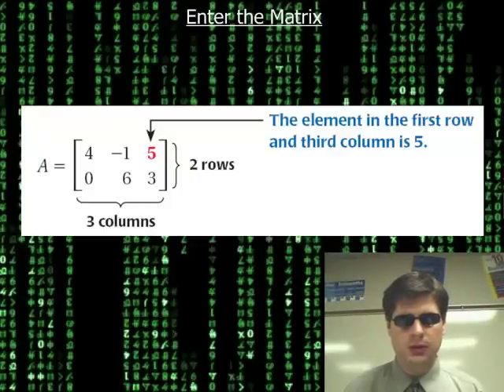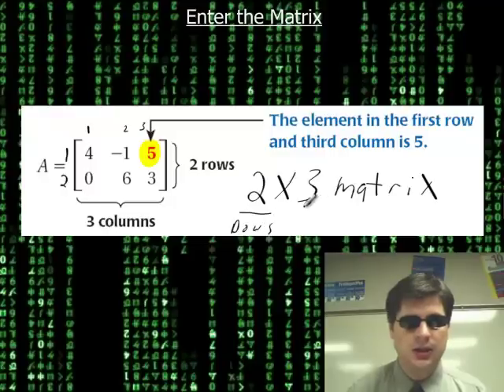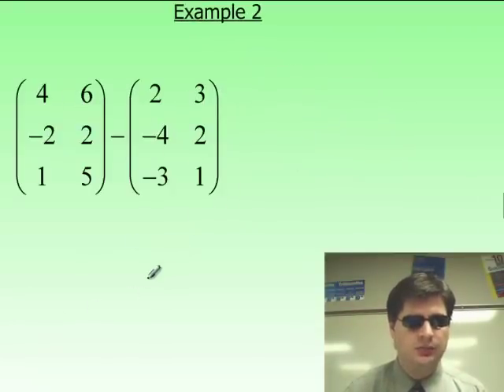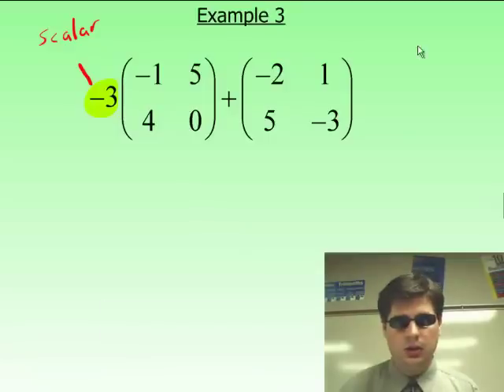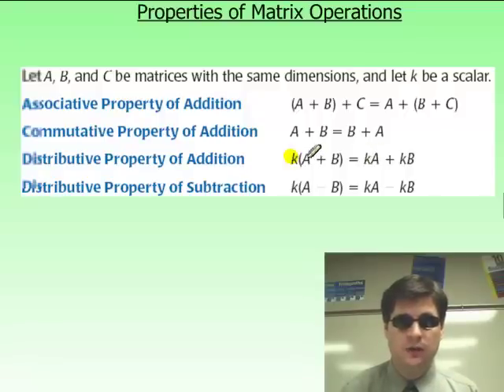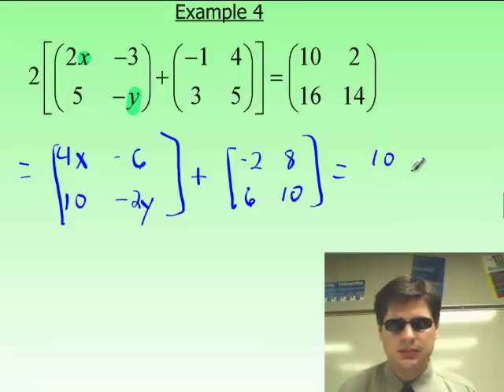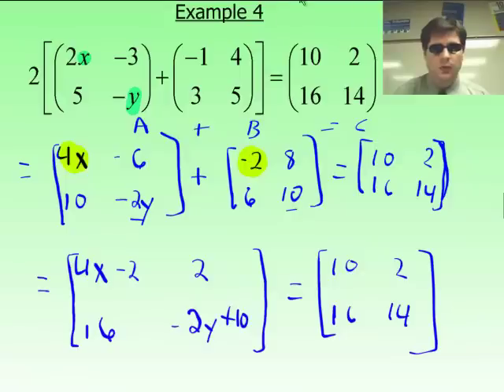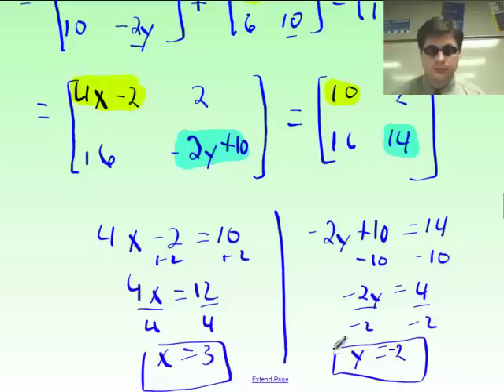Unit 2 Concept 5 (Part 1)